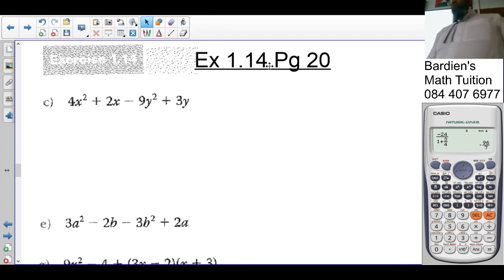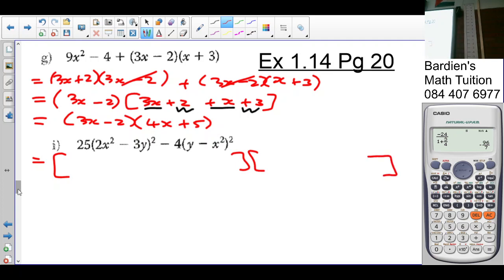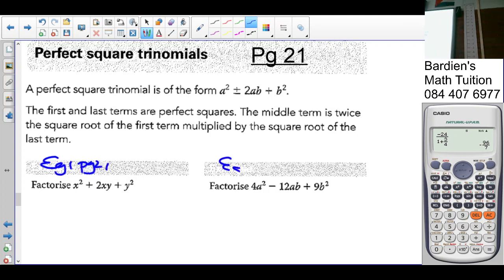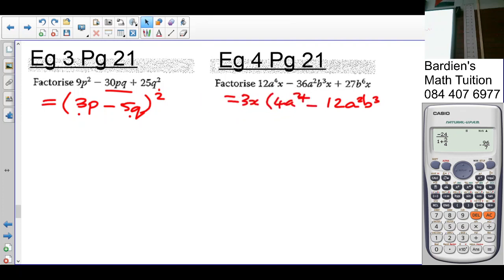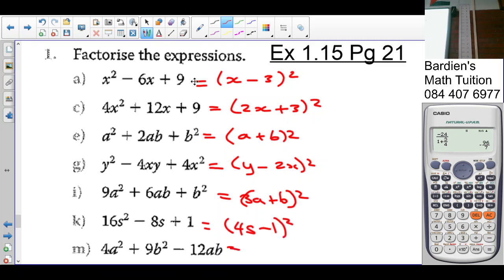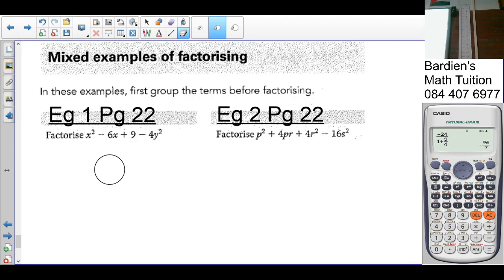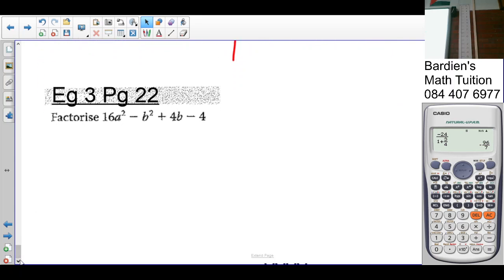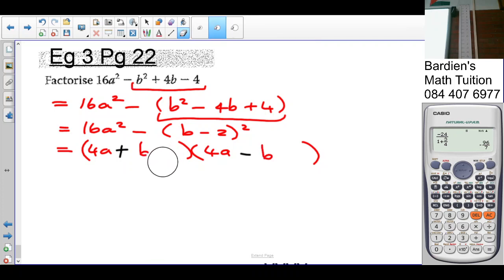Gr 10 Algebra L8 Number system Products Ex 1.15 Ex 1.16 (Factorise: Perfect squares trinomials)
Factorise: Perfect squares trinomials
Mixed examples of factorising